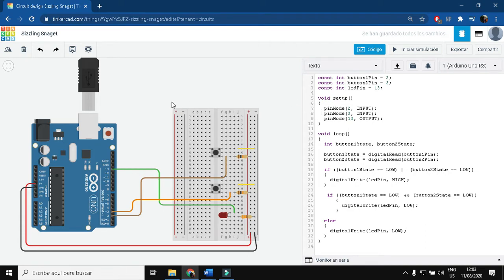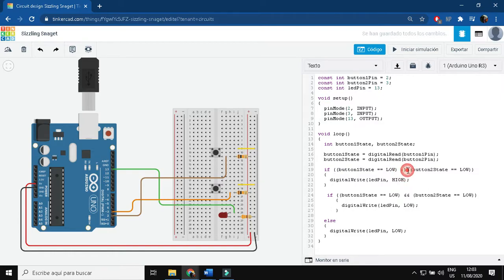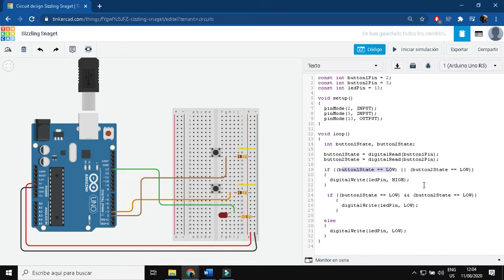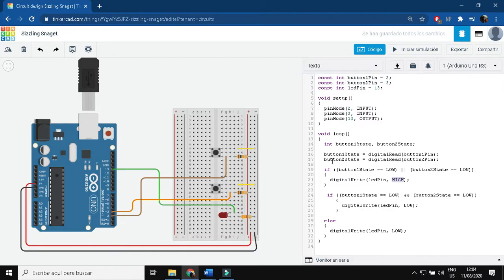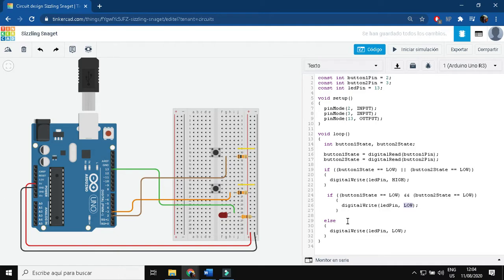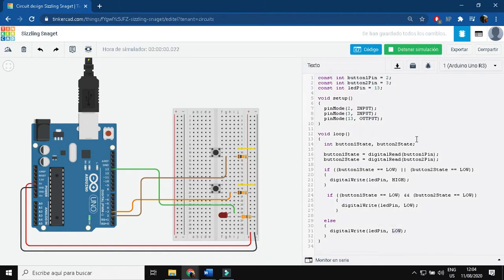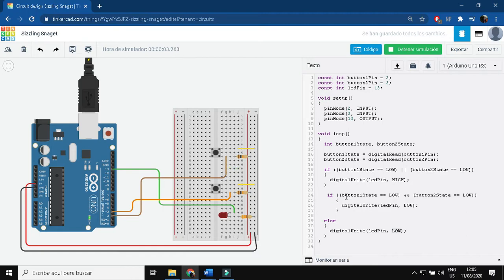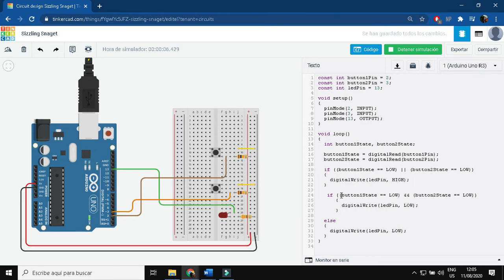XOR LOGIC GATE IN TINKERCAD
A representation of the circuit of "XOR" using 2 buttons in Arduino